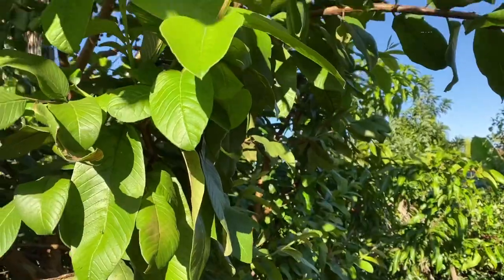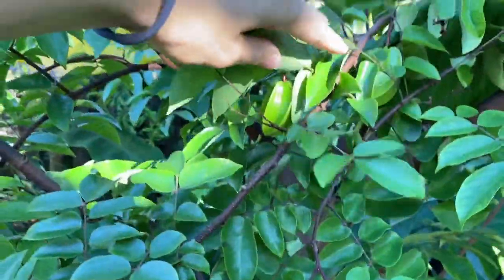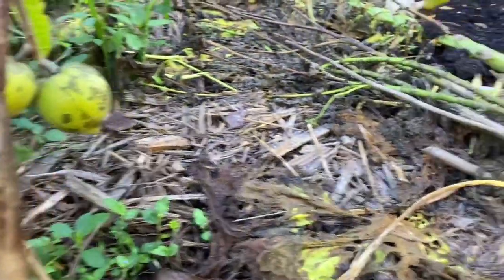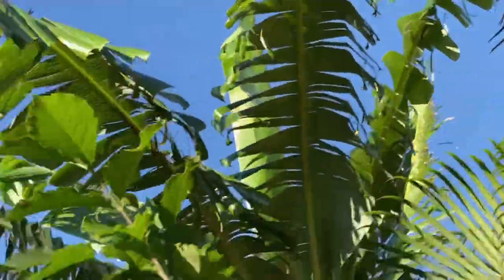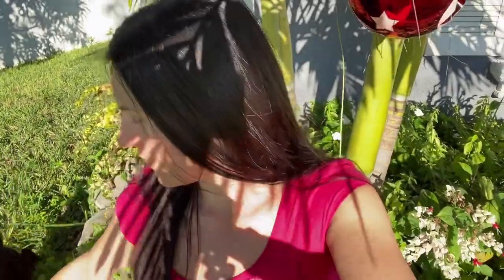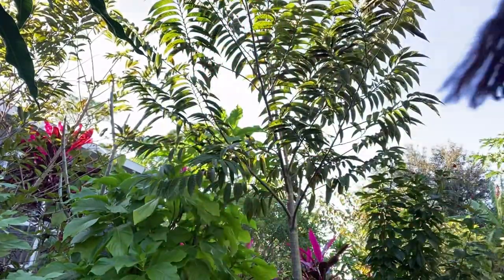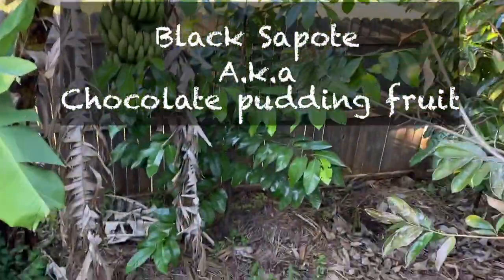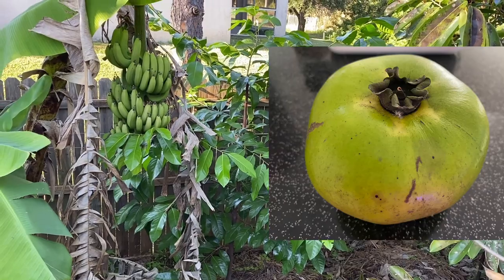These are some of the fruits ripening in the garden that you can have at December 2020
Here are some of the fruits that are ripening at the moment and it’s almost Christmas 🎄.
Hope these will give you ideas what to plant to pick even at this time of the year .
Love 💕 Eri.